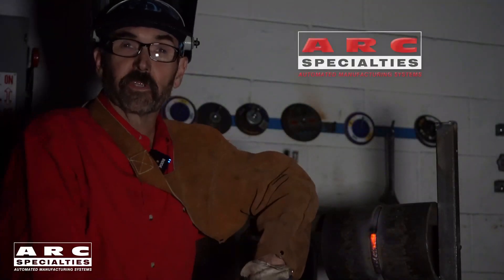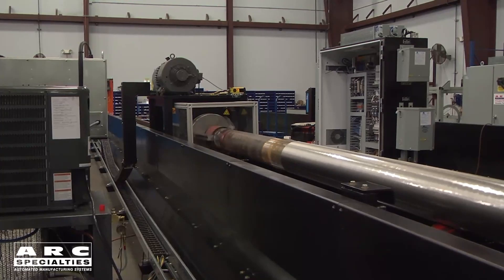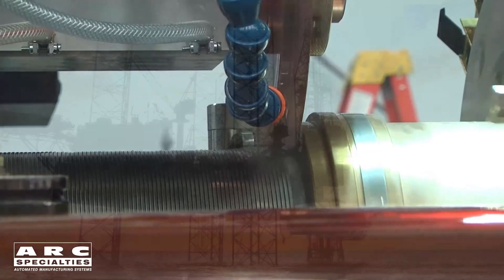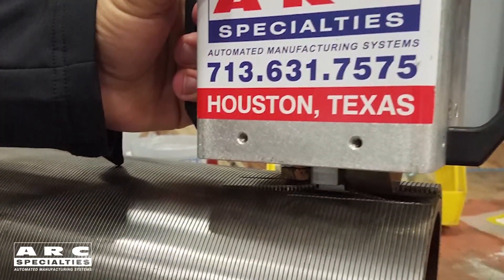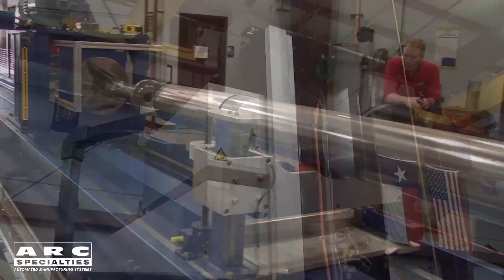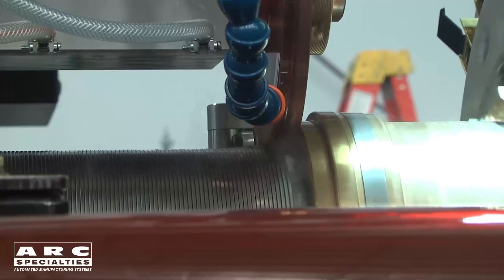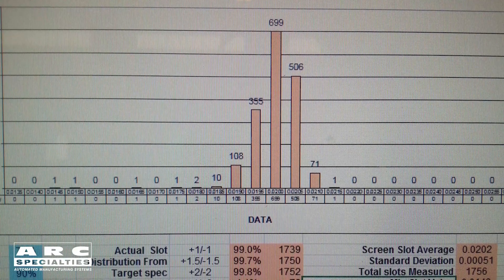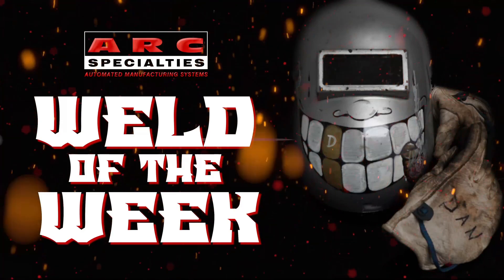WOW Episode 09: Resistance Welding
Spot welding is one of the most common uses for robots in industry. Most cars have thousands of spot welds joining the chassis and bodywork. People think spot welding is just for high-volume jobs with limited quality requirements. This episode shows how resistance welding can be used for high-quality, precision parts.

Wrapped and welded sand screens are made by resistance welding a wrap wire to the underlying rib wire at over 100 welds per second. But speed is not the big challenge; weld quality and dimensional accuracy are. To achieve good weld quality, the electrodes must remain in contact with the part. Any gap will result in sparking and bad welds. If you have seen a video of robots welding cars, you might have assumed that sparks were part of the process. They are not. Sparks are never good. On sand screens sparking means, you ruined the part. We created low inertia, zero static friction weld head, which follows the part and eliminates sparking.

The biggest challenge is holding the gap between wrap wires +/-.001". Since even the best wire varies by +/-.0007", most of our tolerance is used by the wire itself. Our closed-loop system compensates for wire width variation in real-time.